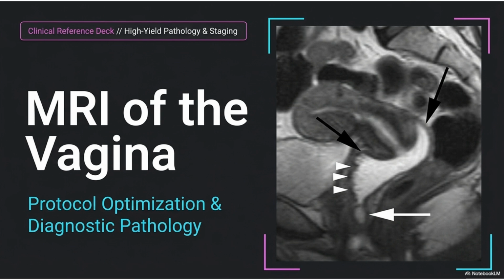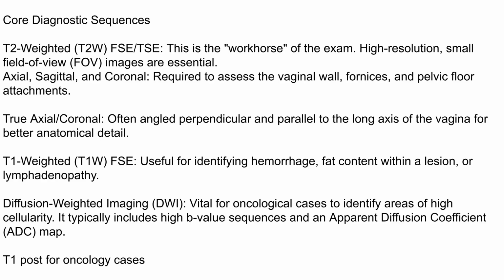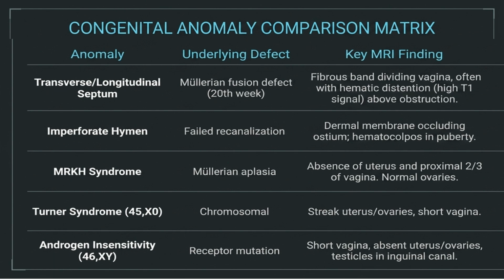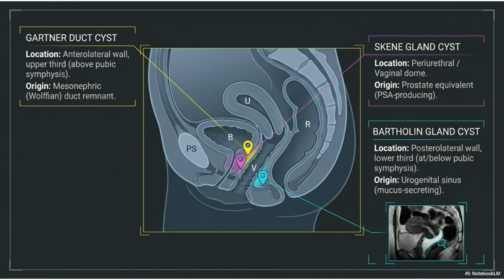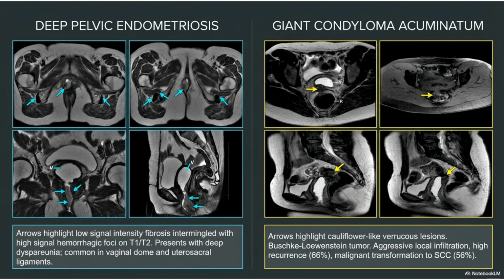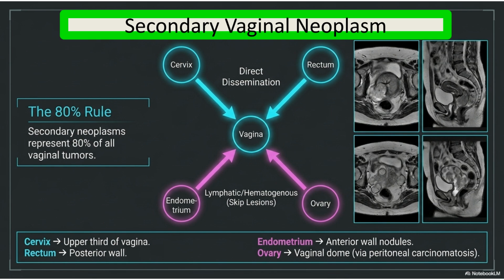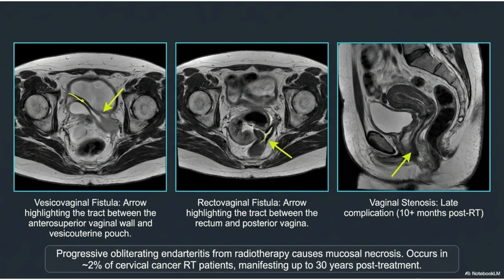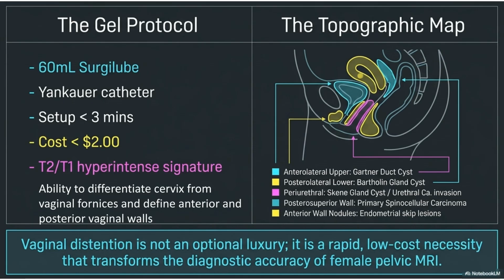C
Vaginal MRI